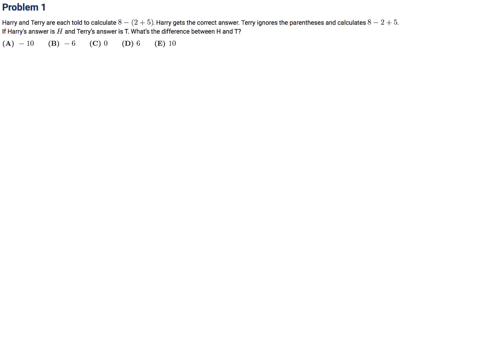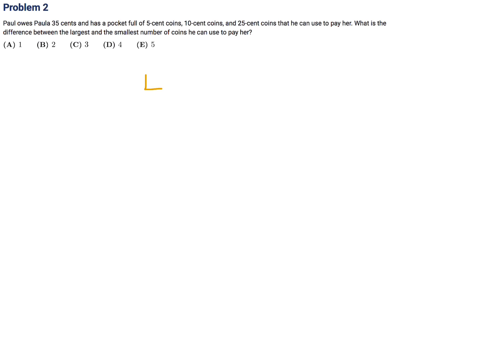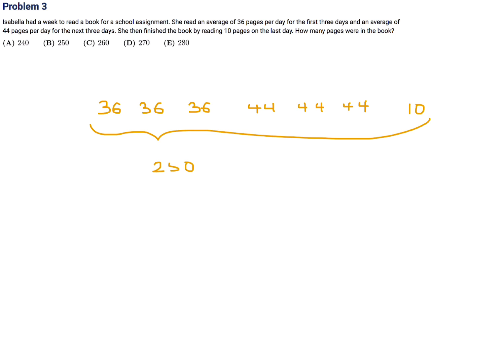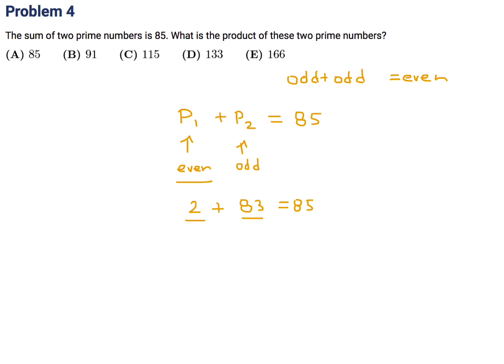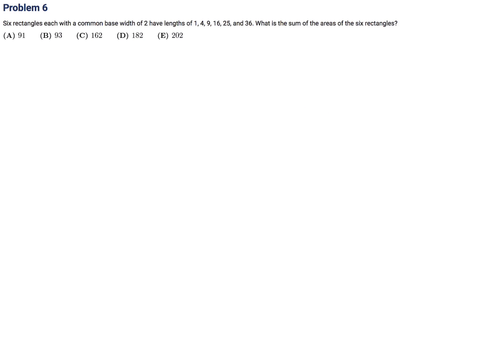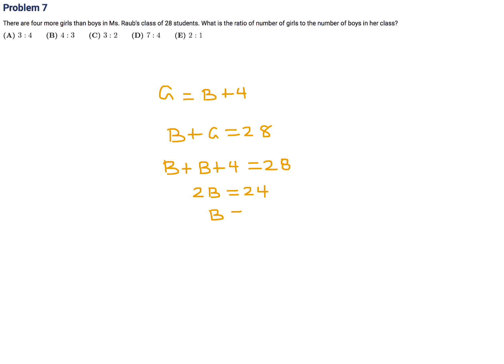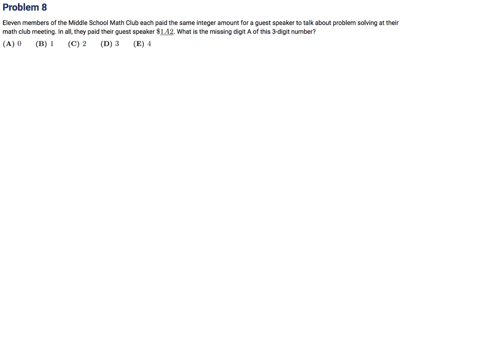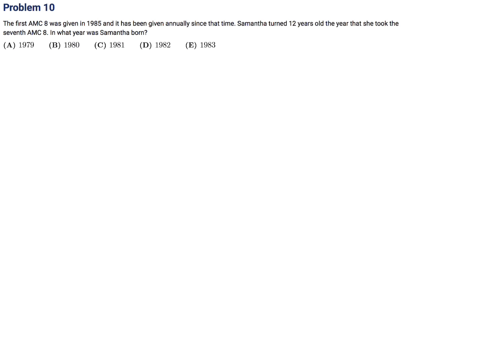2014, Grade 8, AMC 8 | Questions 1-10